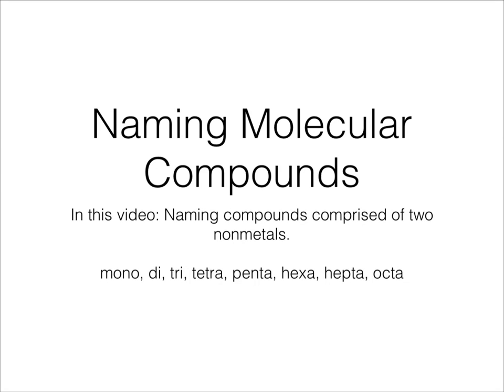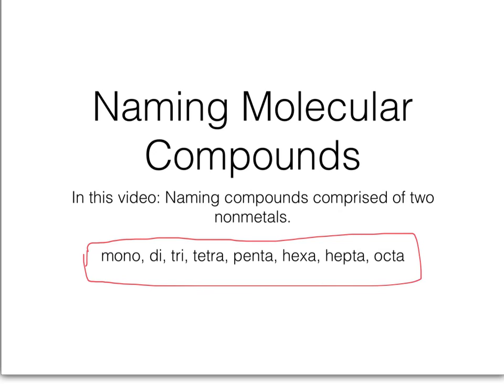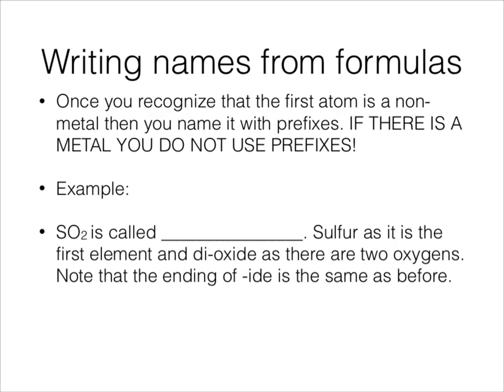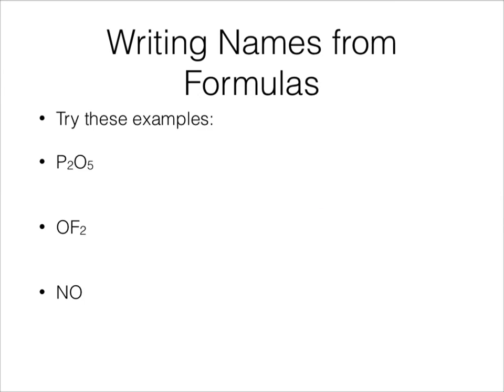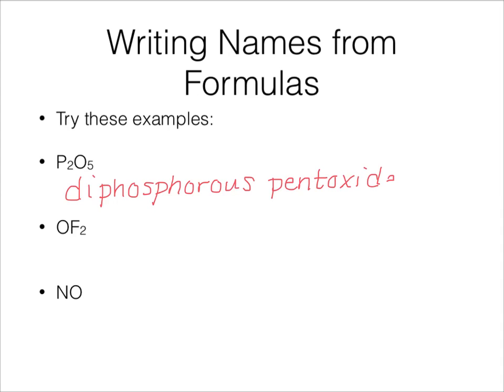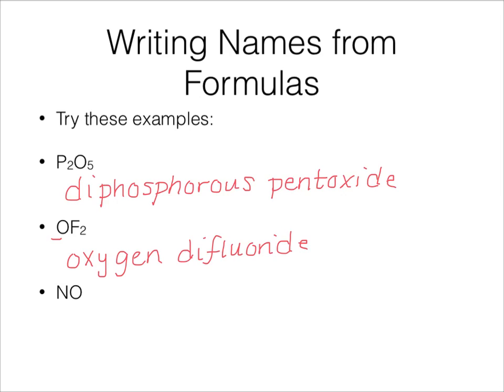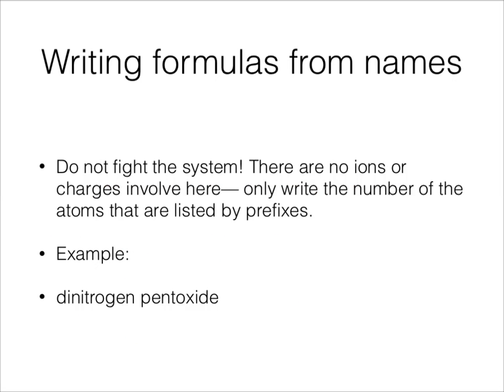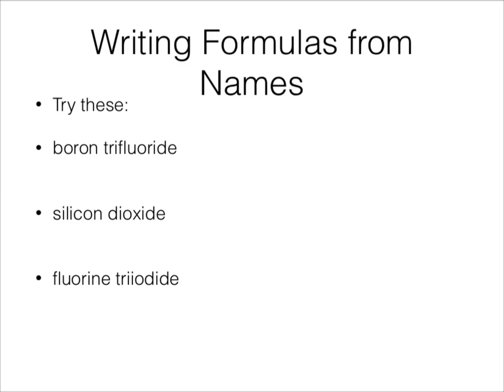Naming Compounds- Molecular- Video 4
Naming compounds with 2 nonmetals